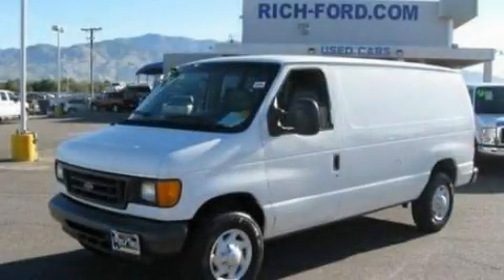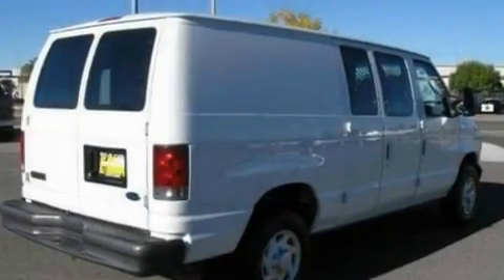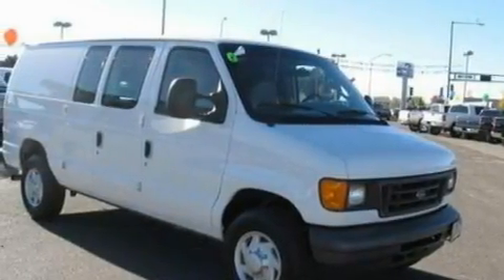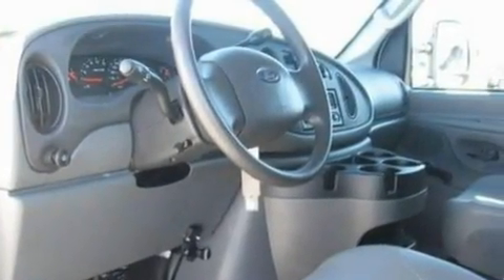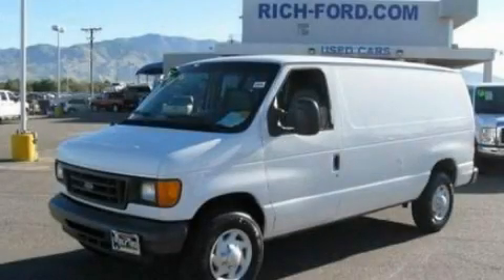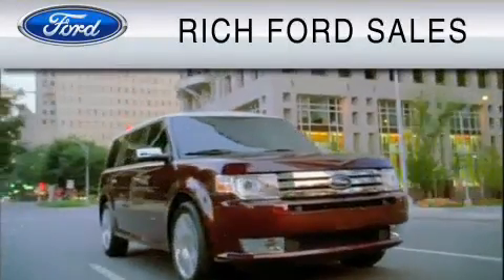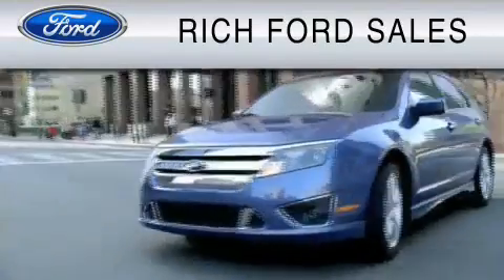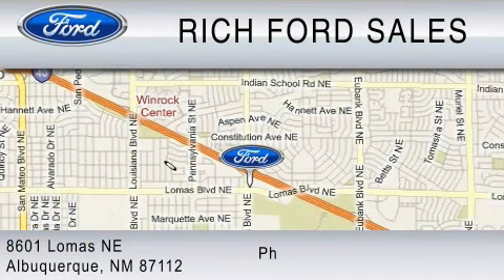2007 FORD ECONOLINE 250 El Paso TX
Year: 2007
 Make: FORD
 Model: ECONOLINE 250
 Engine: 5.4L V8
 Trans.: AUTO 4SPD
 Exterior: WHITE
 Miles: 72,411
 Interior: GRAY

 2007 FORD ECONOLINE 250 Albuquerque  NM